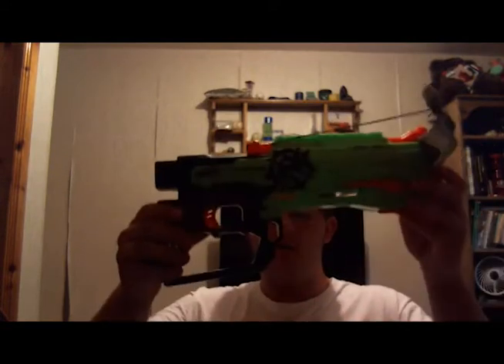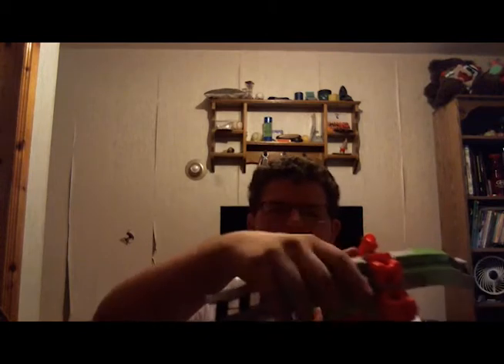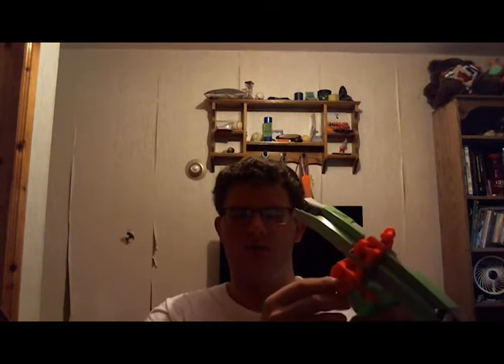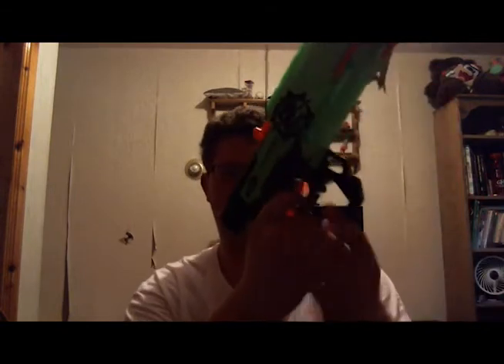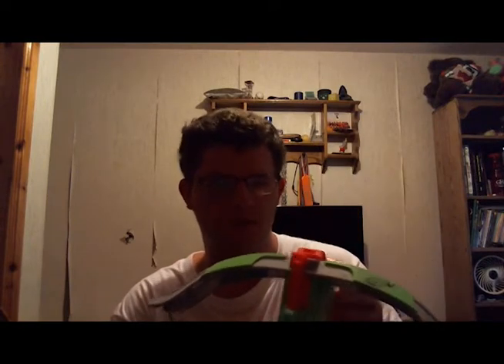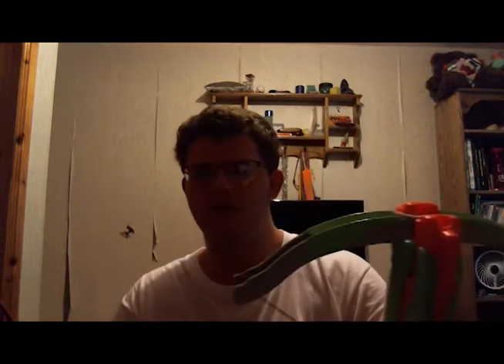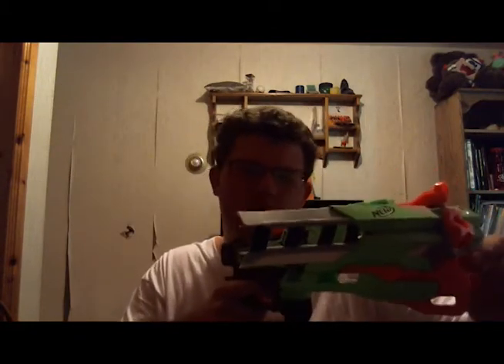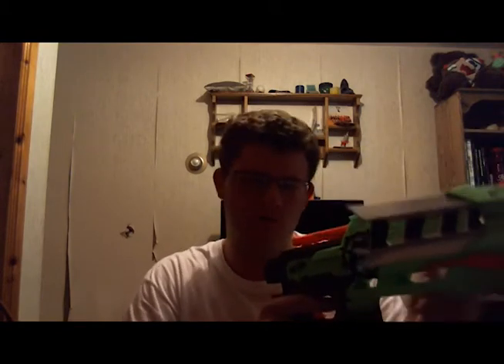Nerf Gun Review: Zombie Strike CrossFire Bow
CrossFire Bow:
Ammo Capacity- decent
Rate Of Fire-varies per person
Reload time- fast and easy
Range- excellent
Accuracy- excellent
Speciality- nerf crossbow with 4 dart shooter compatibly
Overall- 9/10